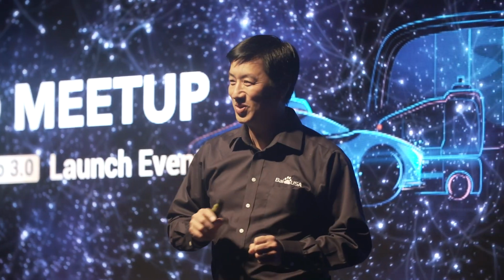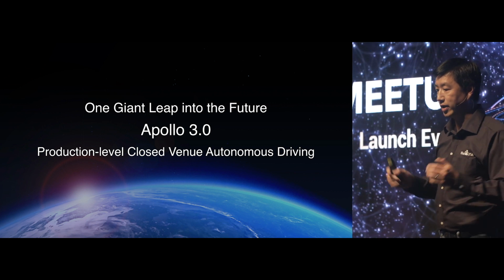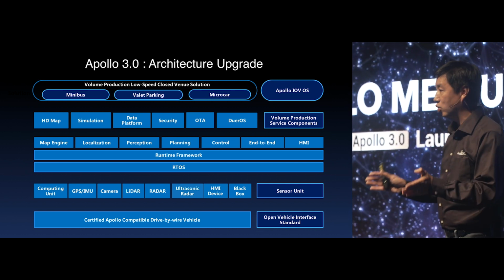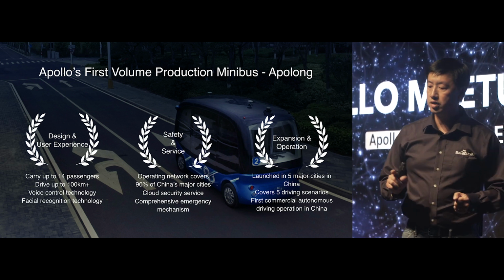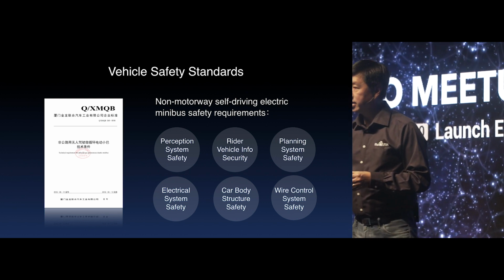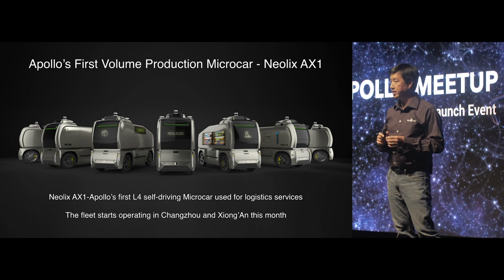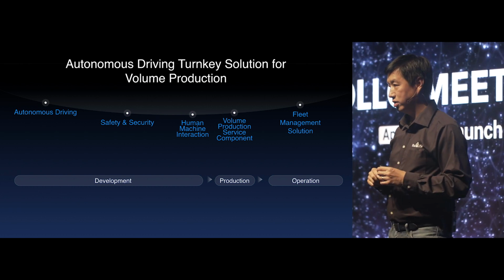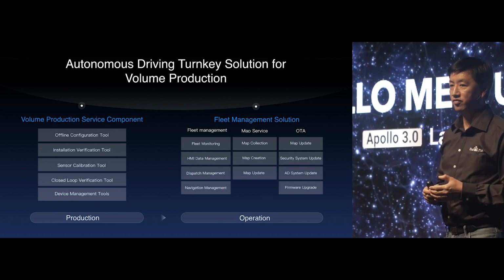Apollo 3.0 Launch Event - Head of Apollo, Jingao Wang - Apollo 3.0 Overview